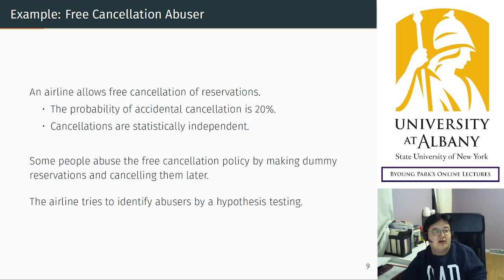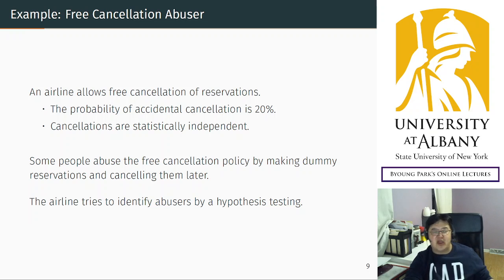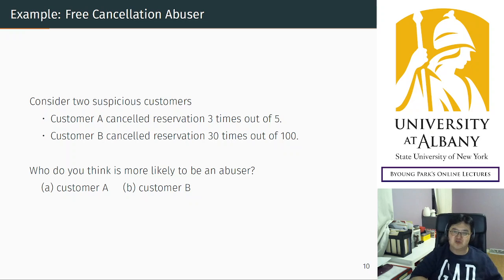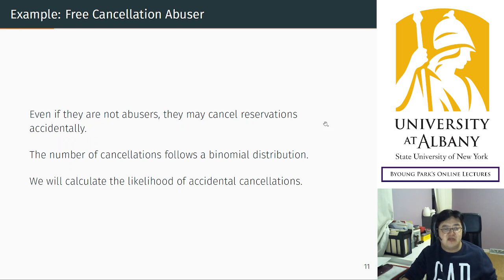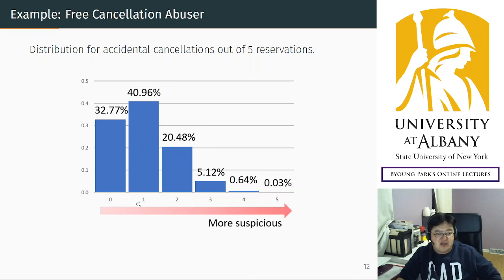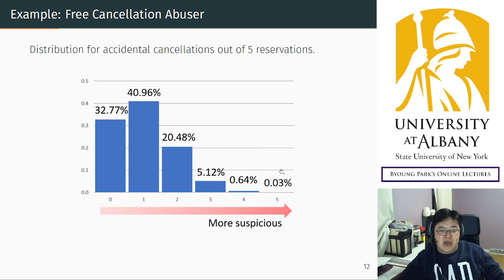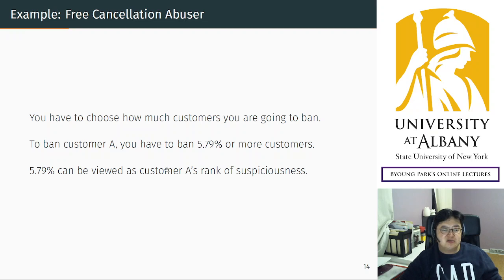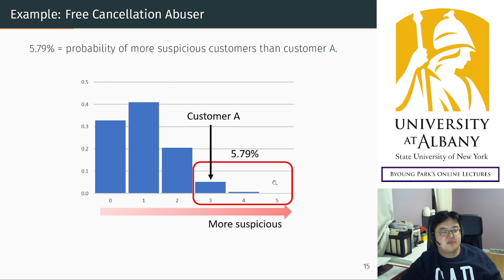eco320 L18 5